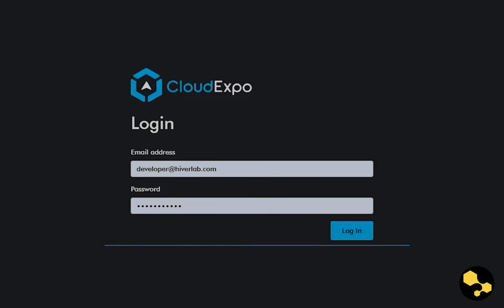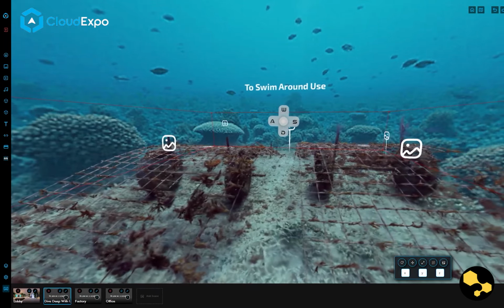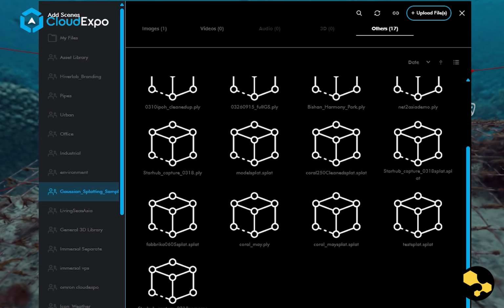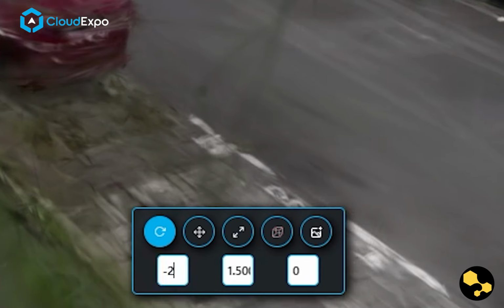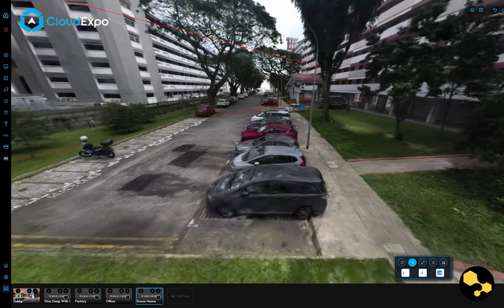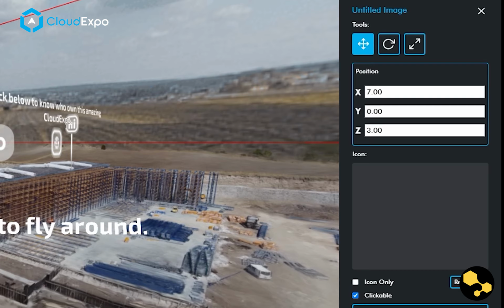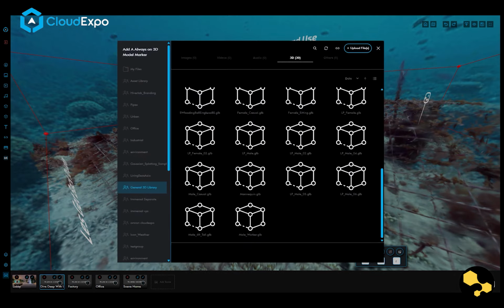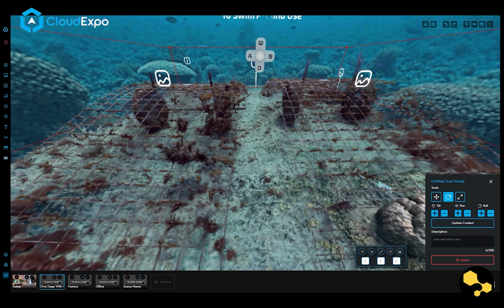🔥 CloudExpo’s stunning Gaussian Splatting 3D Tour Creator Just Dropped❗❗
Optimized YouTube Video Description (~1000 characters)
🔥 Build Immersive 3D Tours with CloudExpo’s Gaussian Splatting Creator! 🚀

Discover how to create stunning web-based 3D tours with CloudExpo’s revolutionary Gaussian Splatting editor! This tutorial walks you through:

Project Setup: Start a no-code 3D environment in your browser.
Import Gaussian Splats & 3D Models: Upload .splat/.ply files and 3D objects (e.g., coral scans).
-53 Edit with Precision: Adjust size, position, rotation, and bounding boxes.
Seamless Integration: Add skyboxes, markers, and media for live tours, real estate, or tourism.
Perfect for creators, realtors, and educators!

💬 Comment your project ideas!

Key Timestamps:
0:07 – Intro to Gaussian Splatting in CloudExpo
1:43 – Adding a Gaussian Splatting Scene
2:15 – Editing Position, Rotation, and Bounding Box
3:37 – Adding a Skybox for Realism
4:35 – Importing and Editing 3D Models